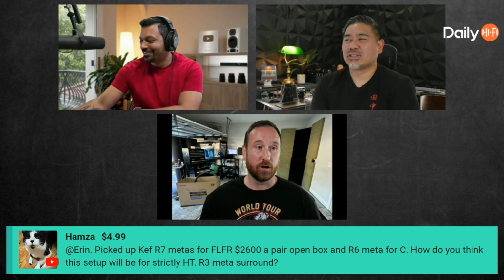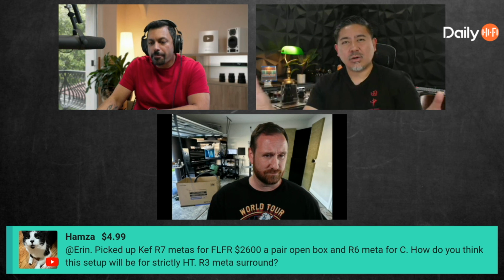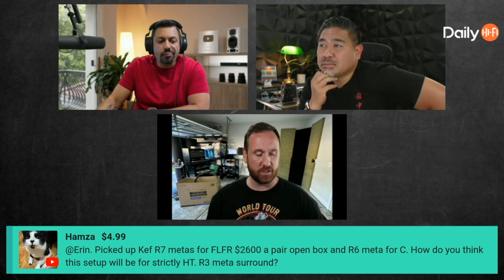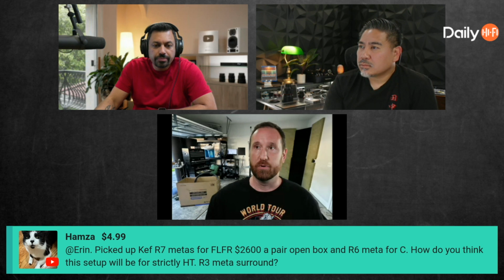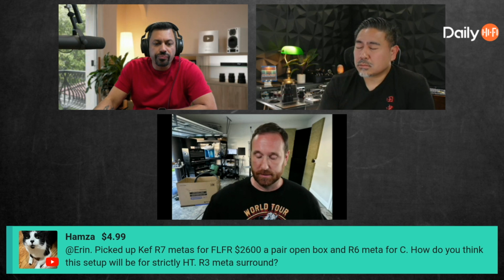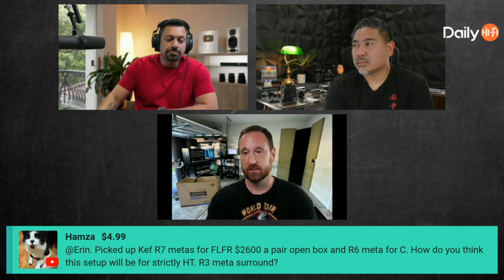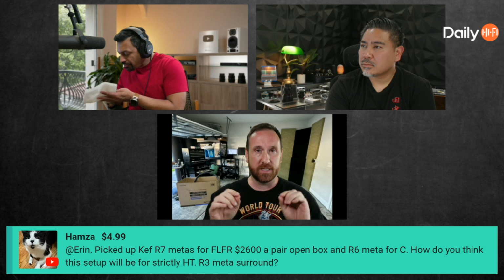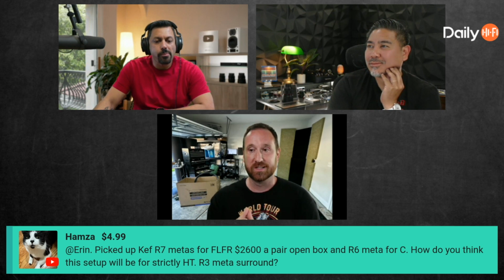KEF R7 + R6 + R3 Meta?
Would you be happy with R7 Meta, R6 Meta and R3 Meta for your surround sound system? Would you give the system a thumb's up?